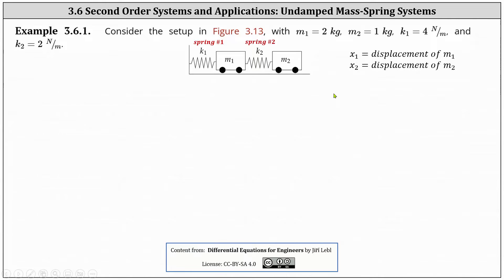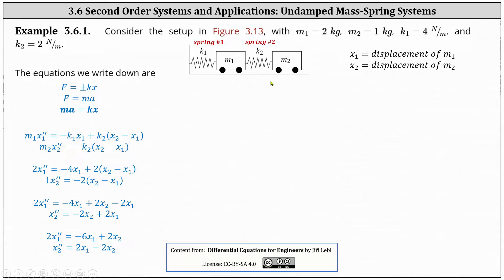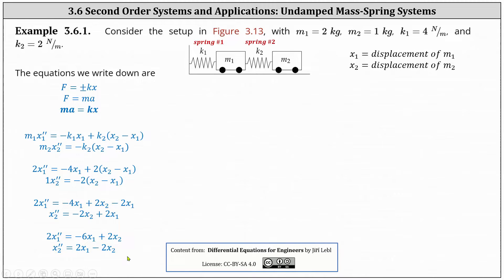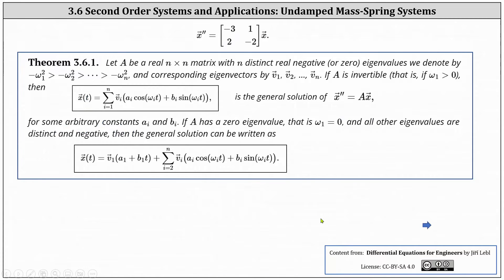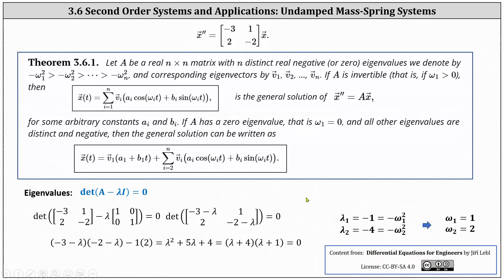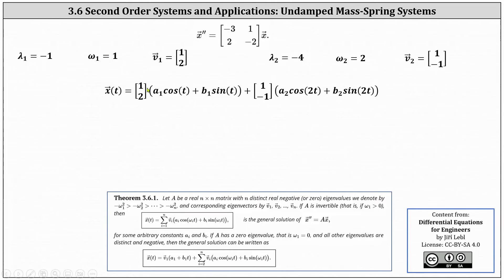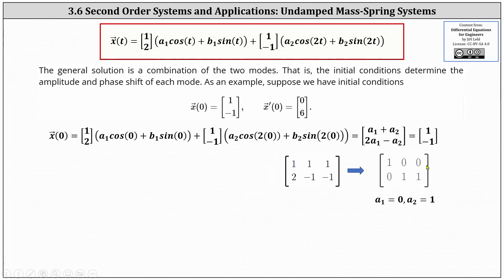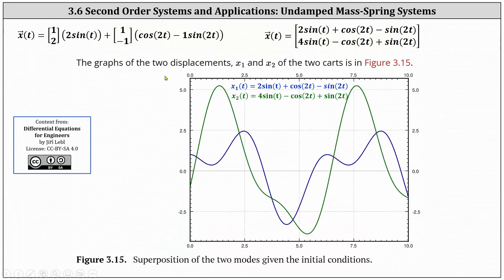(3.6.1) Set-up and Solve an Undamped Mass Spring System: Second Order System of ODEs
This video explains how to set-up and solve a mass-spring system using a system of 2nd order differential equations.